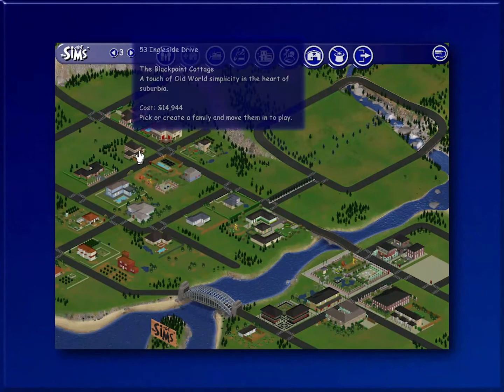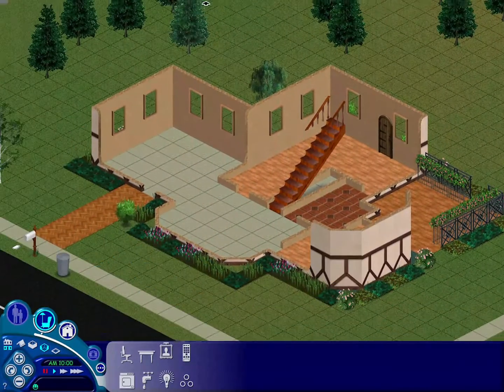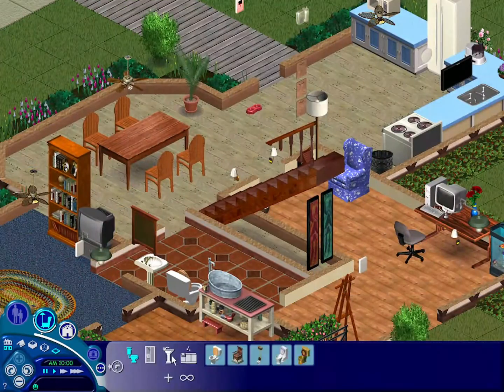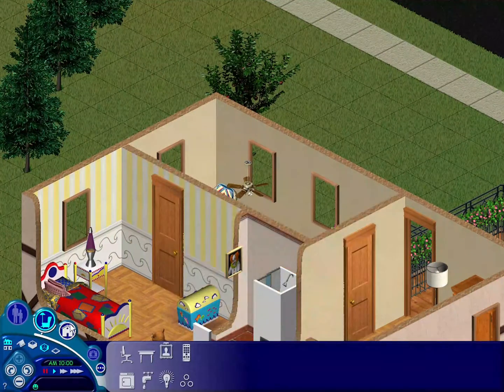Let's Furnish... The Blackpoint Cottage 🏡😊 (The Sims 1)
In this video I furnish the Blackpoint Cottage in The Sims 1!

More Sims 1 Videos 💙💙💙